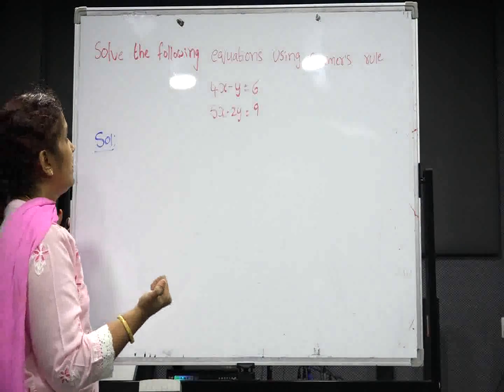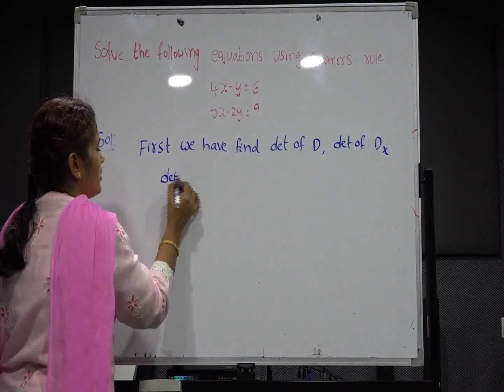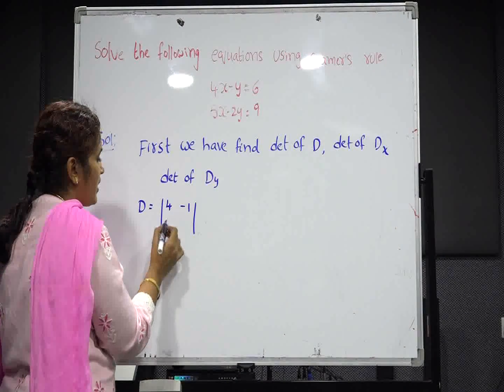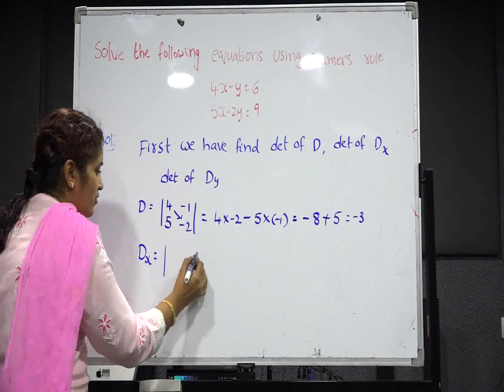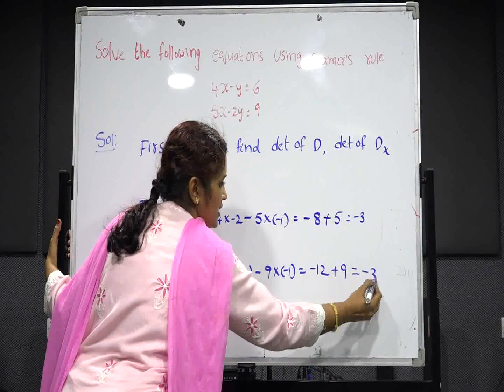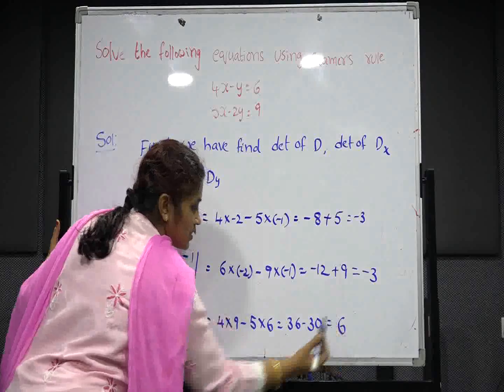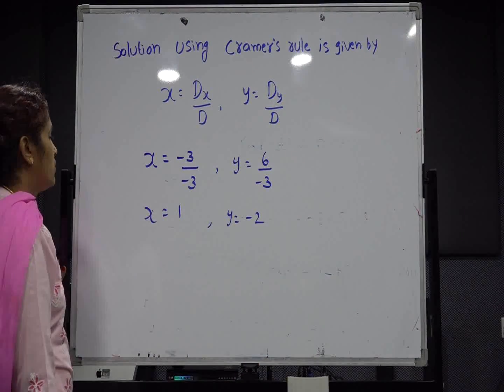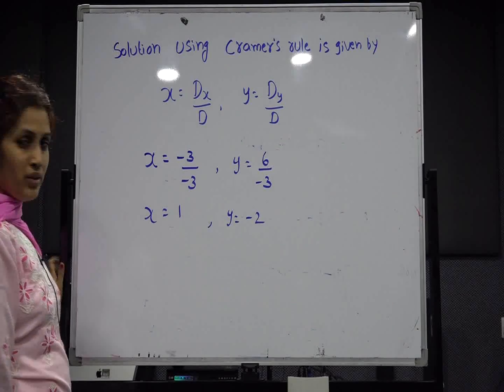Cramer's Rule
This video will explain about  2 by 2 system of linear equations using Cramer's rule